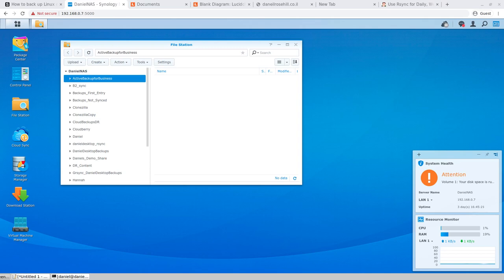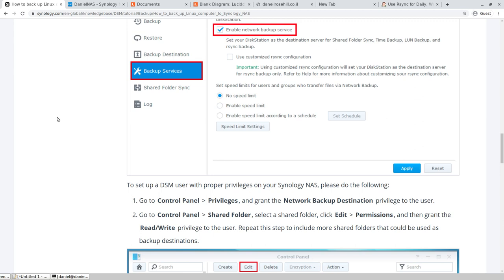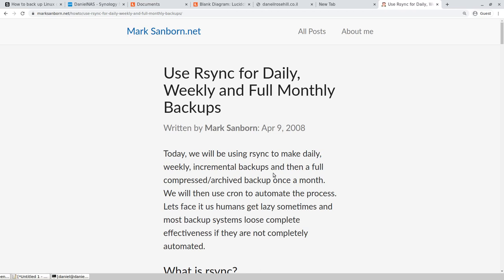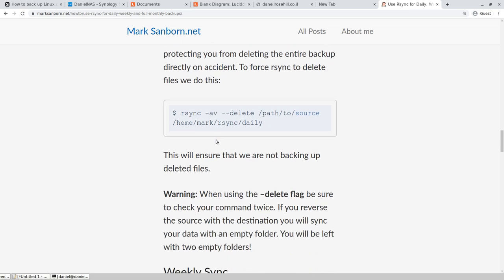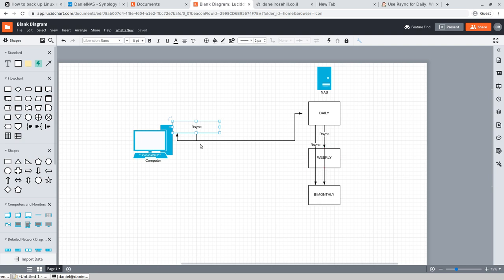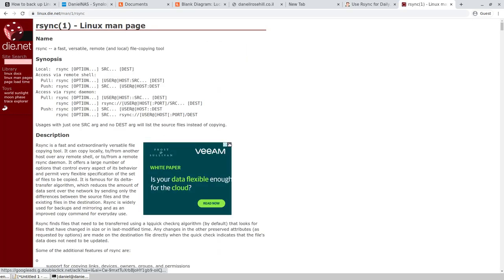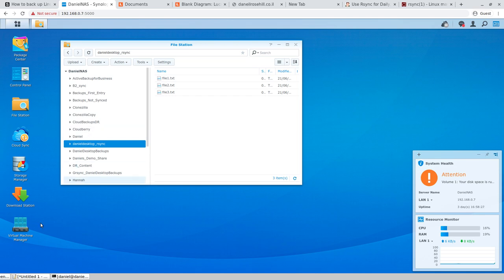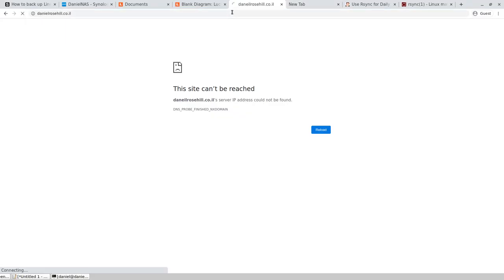Backing up a Linux host to a Synology NAS with rsync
Using the rsync CLI to back up a Linux desktop (20.04 LTS) over the LAN to a Synology NAS. I also explain a method for creating several snapshots on the NAS for easy restorability.

🖥️ Host: Ubuntu Linux 20.04 LTS
💽  NAS: Synology DS920+